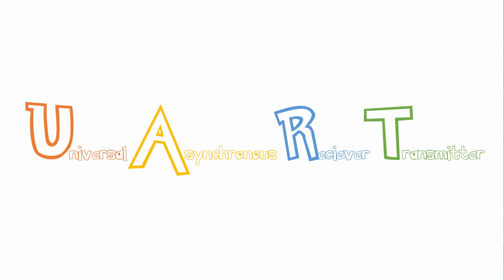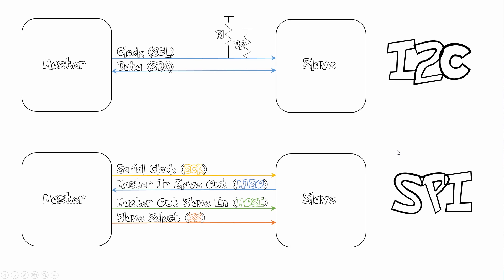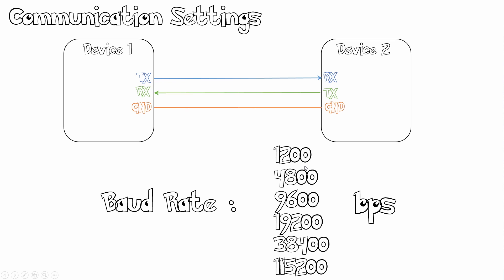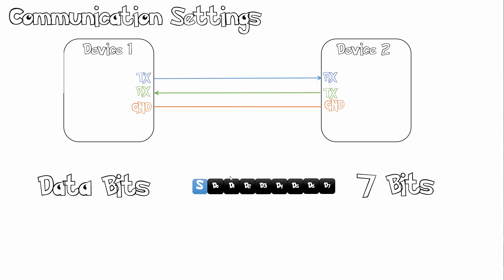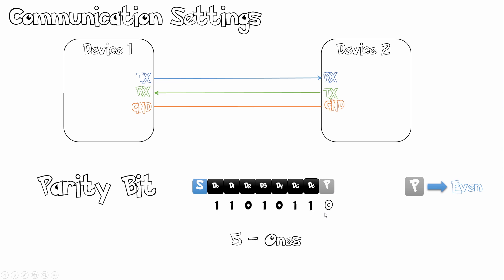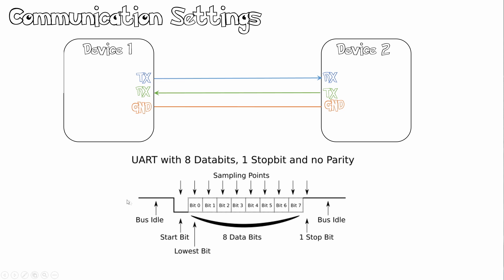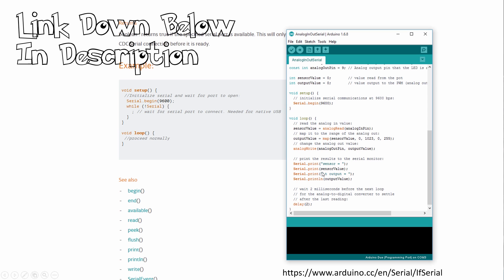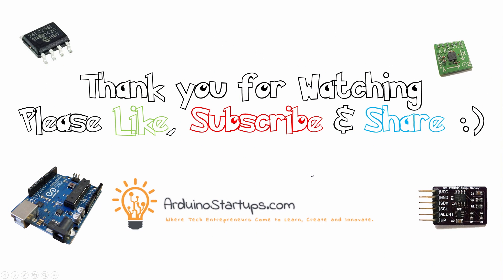UART Serial Communication in 5 Minutes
Understanding how the Universal Asynchronous Receiver Transmitter (UART) serial communication works as an Arduino serial comms for communicating and error checking. Watch this video to learn more.

If you are using the Arduino Serial Comms but don't know how it works then this video is for you. Serial communication uses a communication protocol called UART which is an acronym for Universal Asynchronous Receiver Transmitter. It is a simple standard that can communicate peer to peer and even has a parity bit for error checking. All you need to do is to ensure you have the correct UART settings on both your devices to ensure that they work smoothly.

Chat to us on Discord
►AugmentedStartups.info/discord
Interact with us on Facebook
►AugmentedStartups.info/Facebook
Check my latest work on Instagram
►AugmentedStartups.info/instagram
Learn Advanced Tutorials on Udemy
►AugmentedStartups.info/udemy